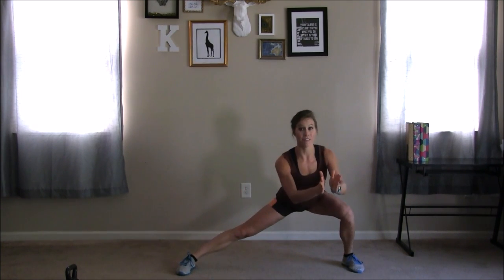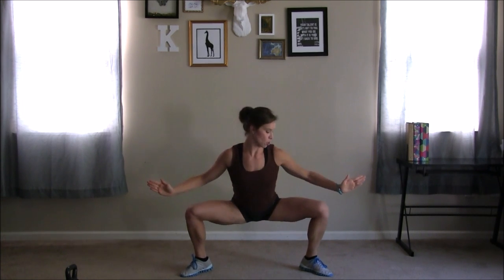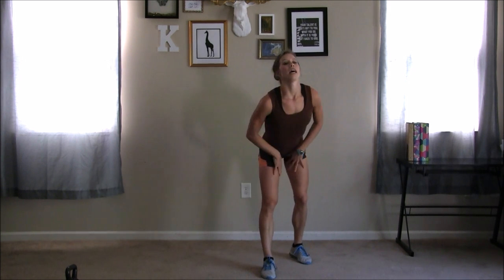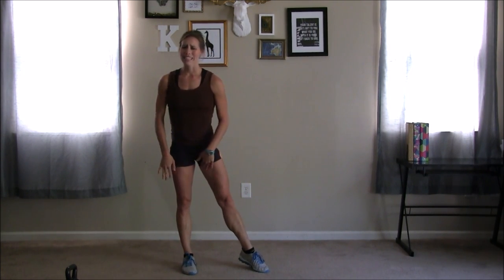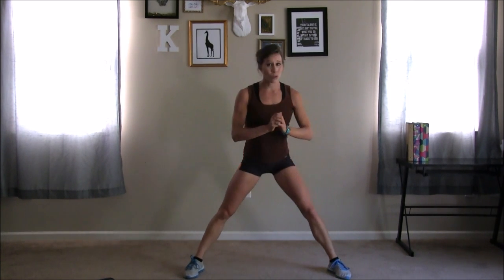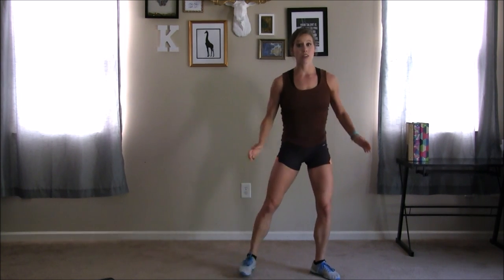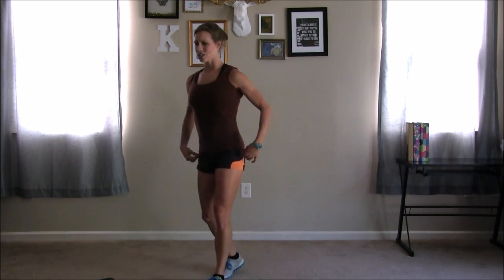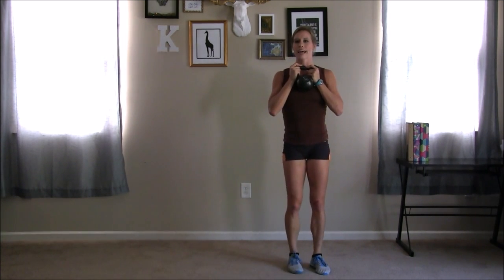INNER THIGH Torch Workout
Torch your inner thighs with Ashley Keller's go-to inner thigh workout when she's in a rush. Get your best inner thigh workout in only 6 minutes! You won't need any equipment-- if you are advanced you can add a 10-20lb kettlebell or dumbbell and press replay for a 2nd round!